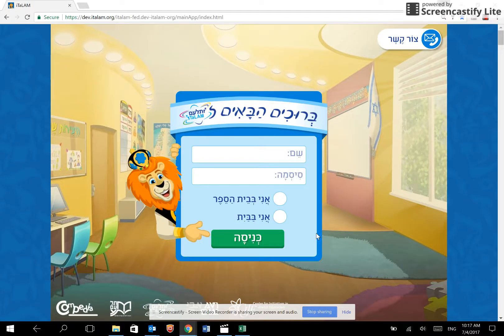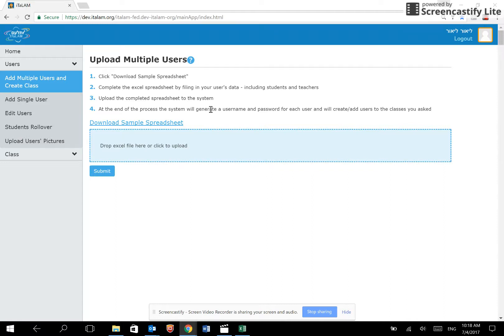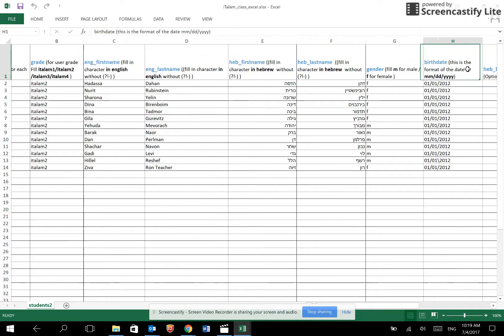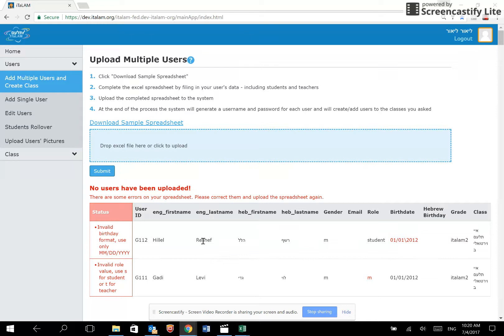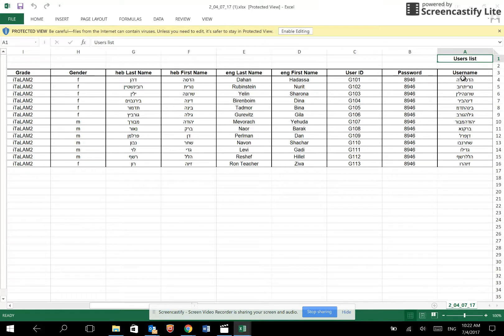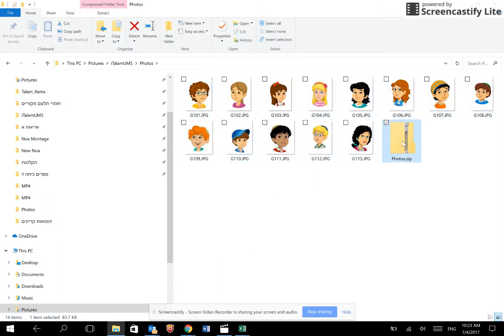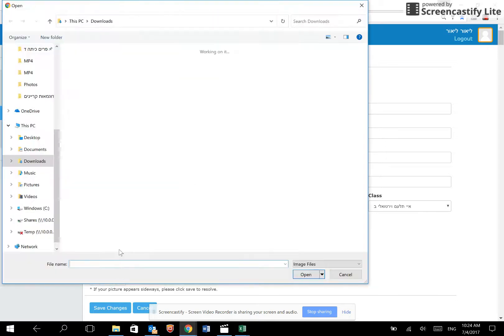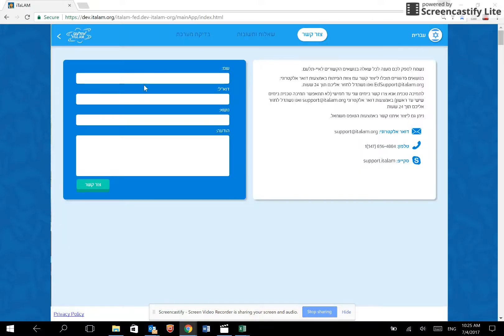UMS - ENGLISH - Video Tutorial for Enrolling New Students